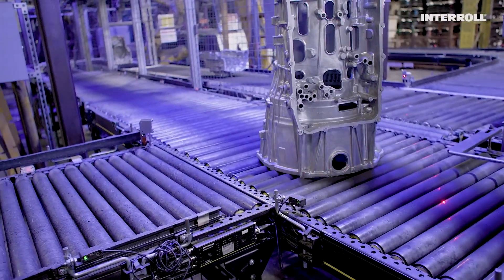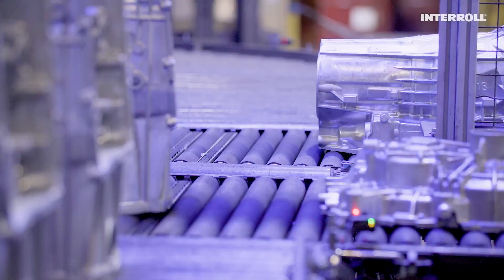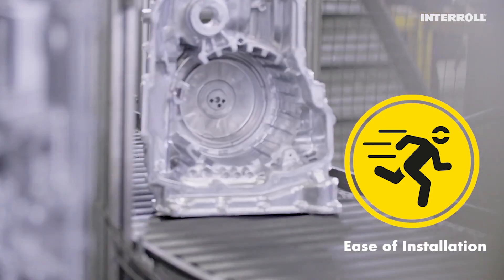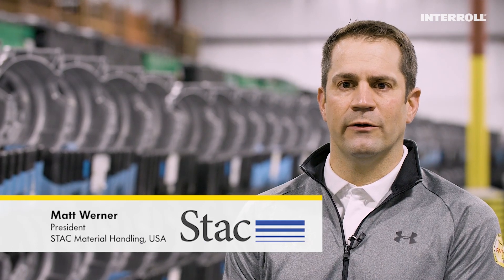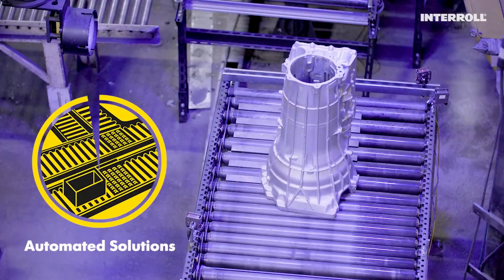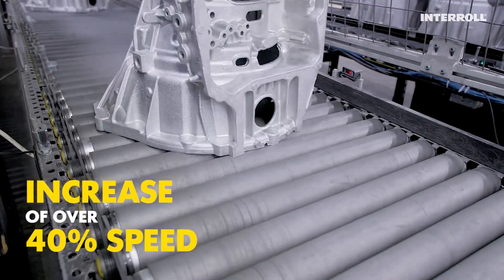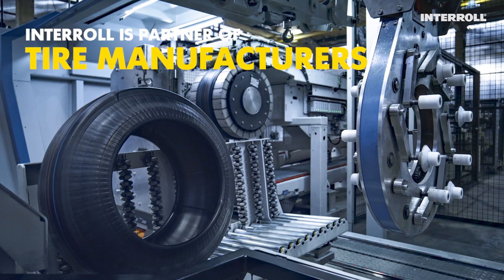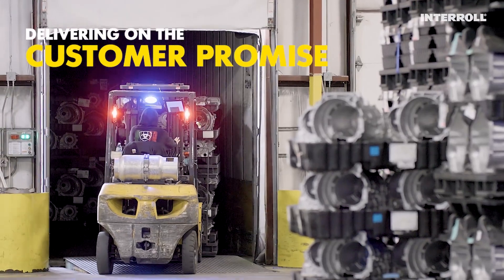Brains and Brawn - The power of Interroll Modular Conveyor Platform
Intelligence and power go hand in hand when you lift the hood on this solution to find the real muscle of Interroll’s conveyor capabilities. This strong conveyor is packing some major surprises under the hood, including the features we know and love. Rough and tough ?!?. you might be surprised to see how it muscles its way through the automotive industry.

CAP group, located in Bedford, Indiana, USA reached out to Stac Material Handling a longstanding Rolling On Interroll partner located in Jasper, Indiana, USA to overhaul an existing conveyor system. Moving 12,000 transmission casings a day, weighing aprox 43 lbs each is no easy task for an automated conveying solution. This was going to take great partners, a future proof technology and the expertise of Interroll.

▬ Favorite Videos ▬▬▬▬▬▬▬▬▬▬▬▬